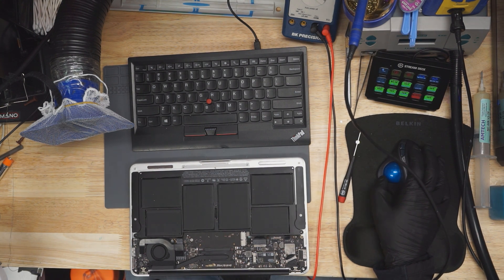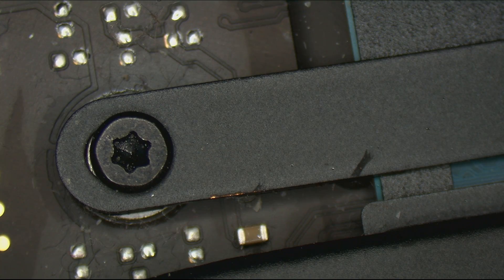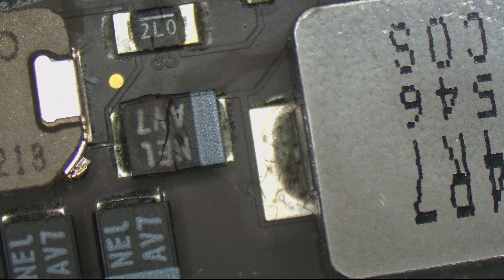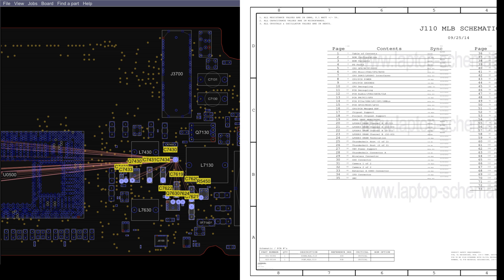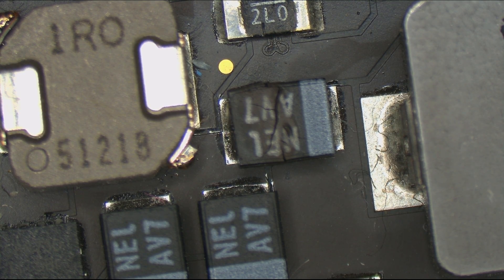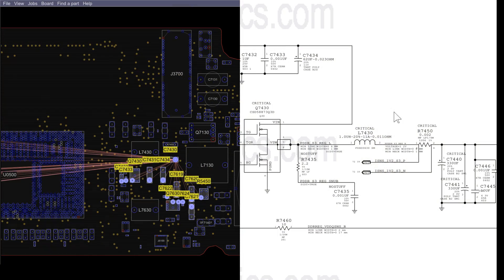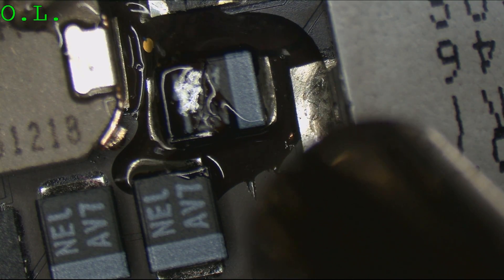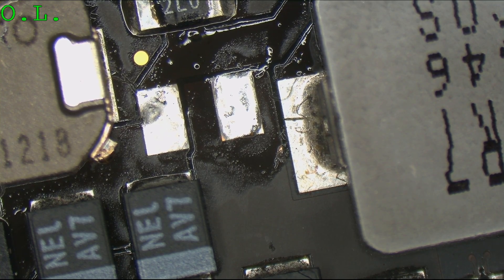Why is Macbook Air dead AGAIN???